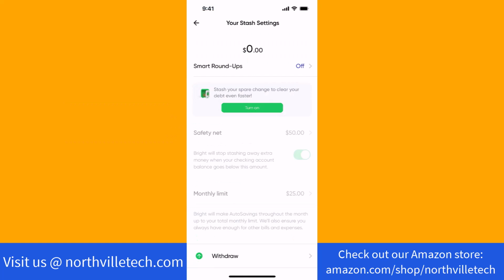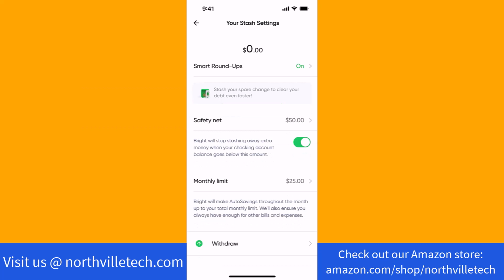Turn On Smart Round Ups on Bright Money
In this video, we're going to show you how to turn on smart round ups on Bright Money.